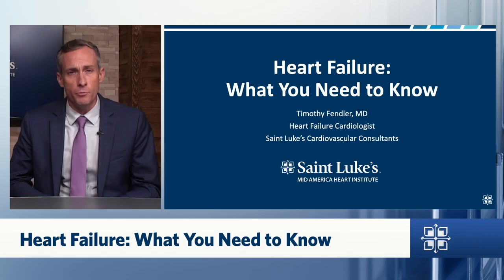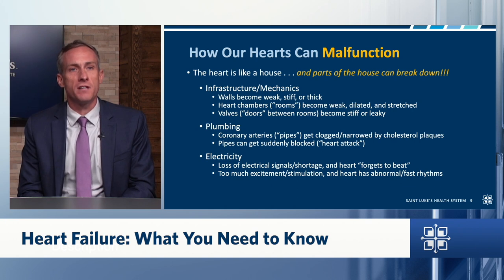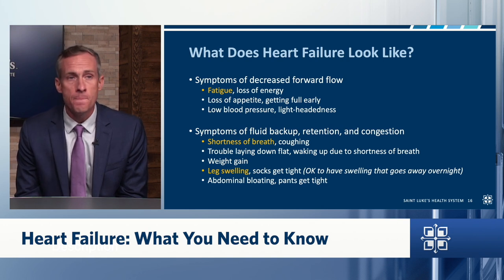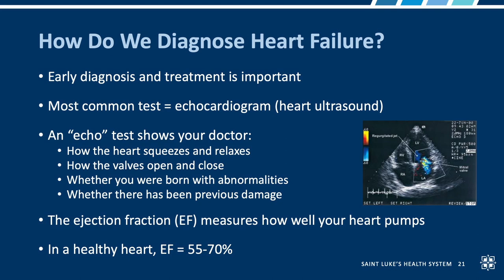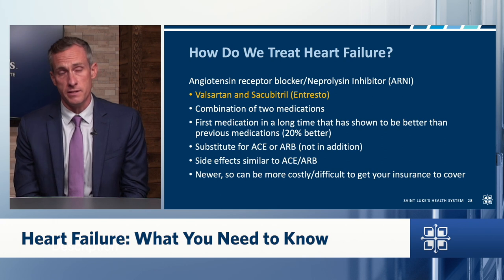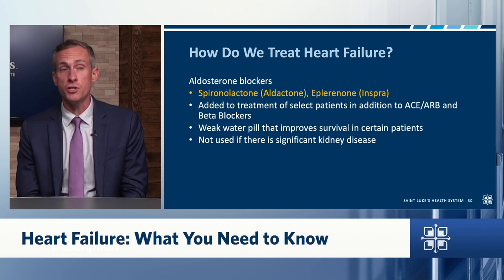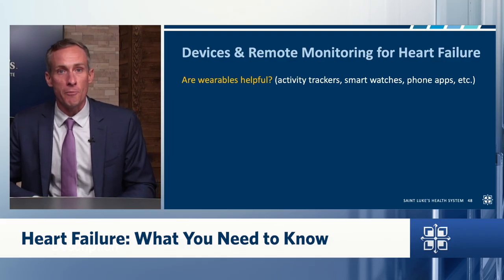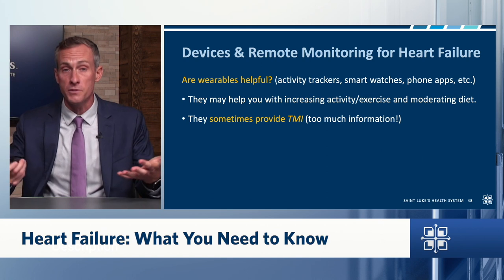Heart Failure with Timothy Fendler, MD | What you Need to Know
A community event about heart failure with Timothy Fendler, MD, Saint Luke's Mid America Heart Institute.